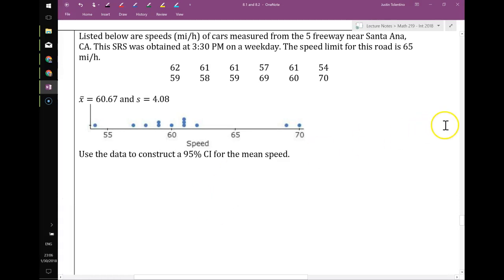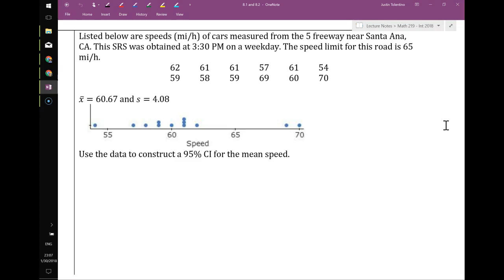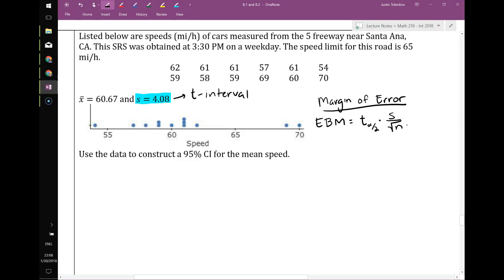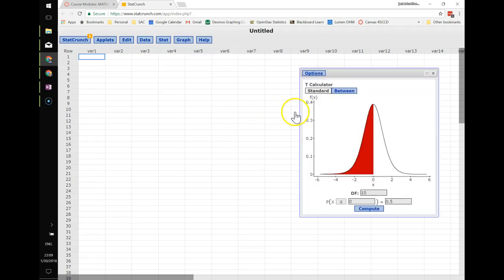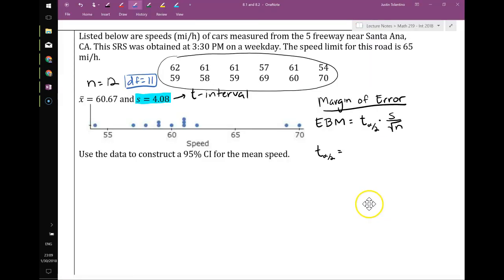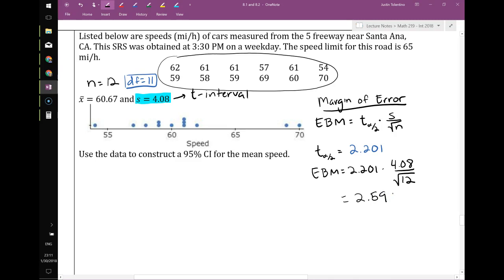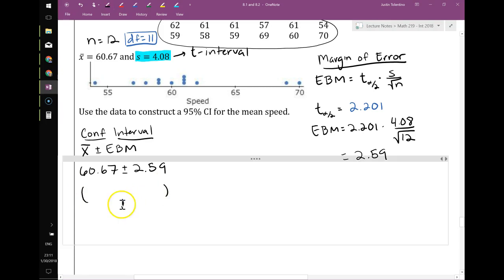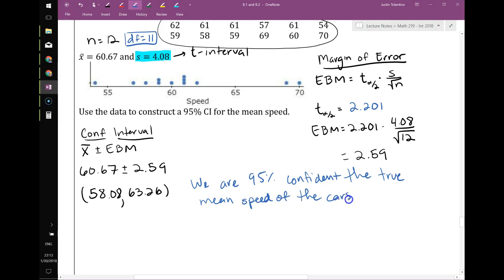1-sample t-interval formula